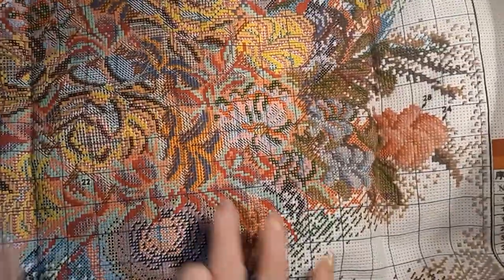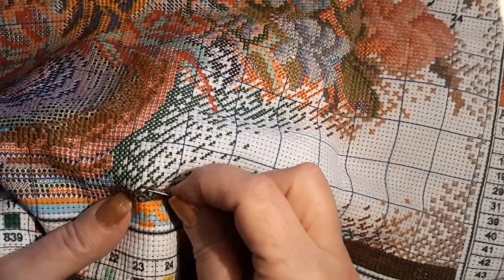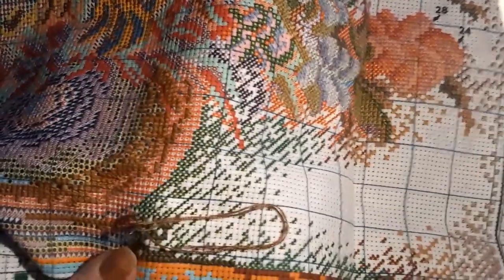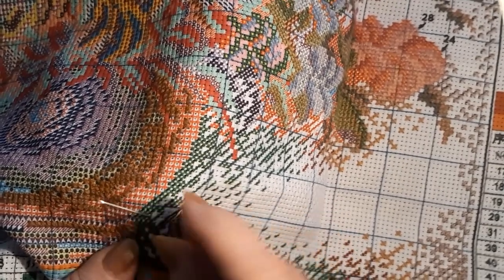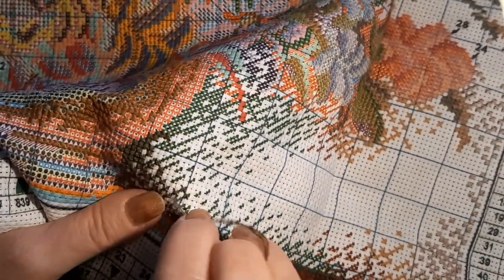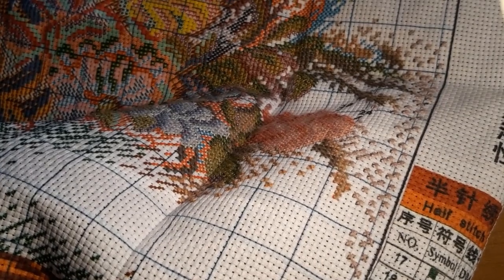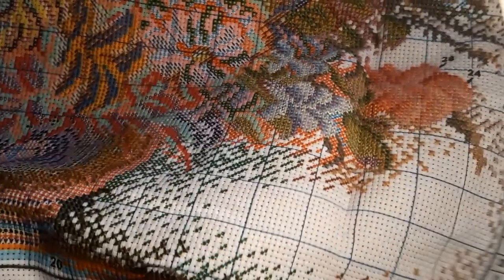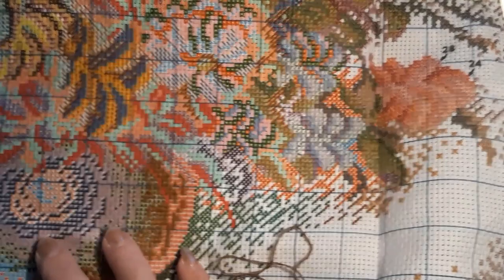Stitchin' Time With Lora - Basket of Flowers 4/5/20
Hello & Welcome. Today I am working on a project I call Basket of Flowers. I received this a long time ago so I don't remember where I got it from or what the maker or true name is. So, come work with me.

Shout out"
Amy  on YouTube